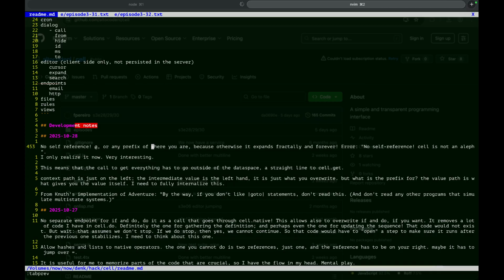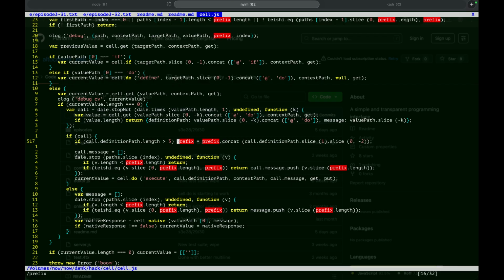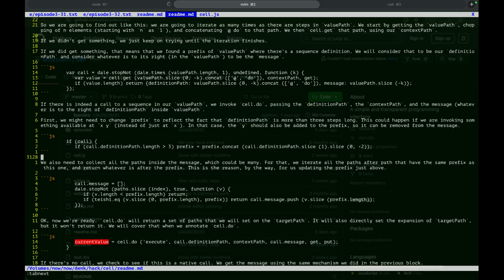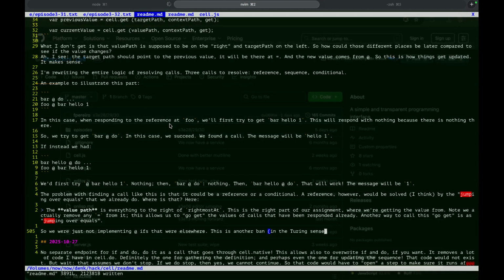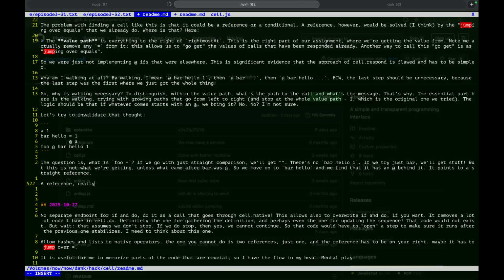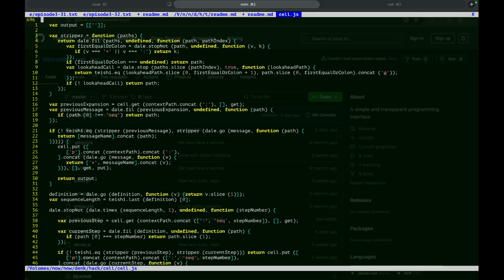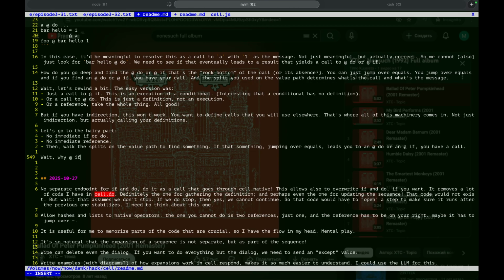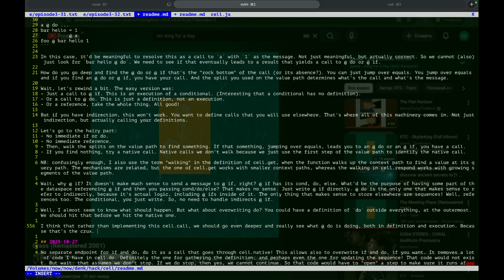Making Cell - S3E32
Thirty-second episode of season 3! I'm building a programming environment from scratch while recording myself. This was a tough one. Figuring out what cell.respond is doing, and going deeper into what it should really do and how. This is not getting easier, but we're getting farther.